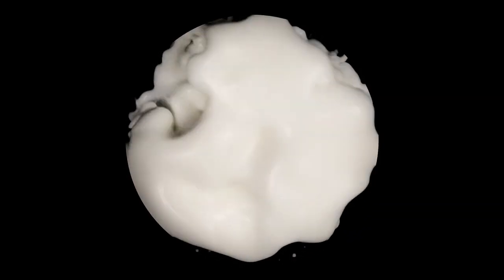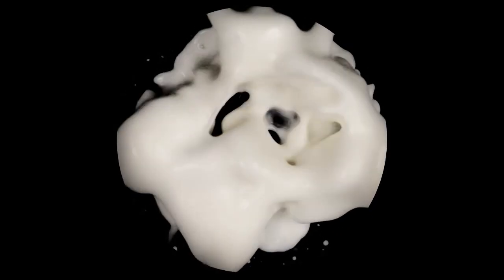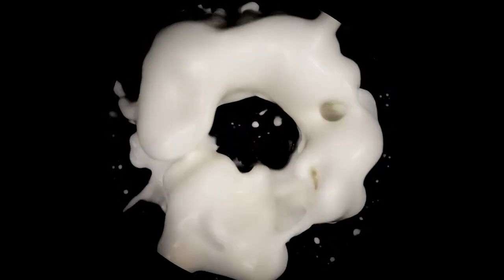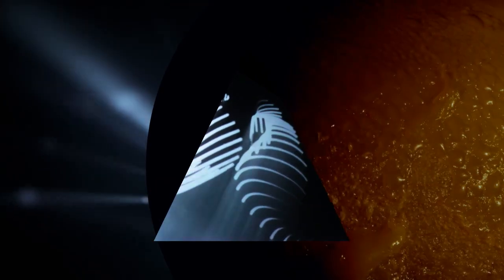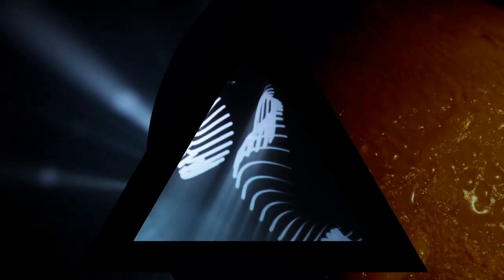Ex Nihilo | Future Shorts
Dir: Sophie Rautenbach / UK / 2012

In this film, small mundane moments are transformed into something strange and unknown. Corn flour becomes a non-Newtonian fluid; bubbles in oil demonstrate cellular division, while chunks of ice are transformed into gas giants serenely floating in Space. 'Ex nihilo' is a Latin phrase meaning 'out of nothing', often appearing in conjunction with the concept of 'creation out of nothing'. This film is based upon an hour long lecture given by the physicist Lawrence Krauss and concerns new discoveries in quantum mechanics and cosmology, and why it is possible that a universe can be born from nothing.